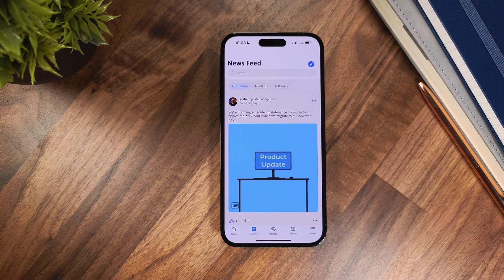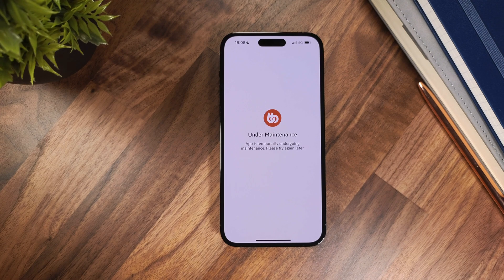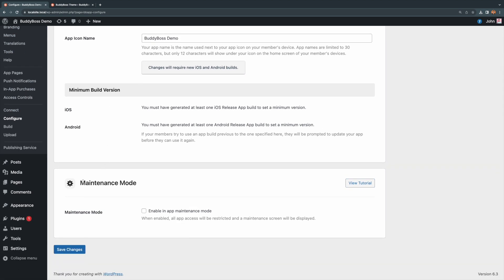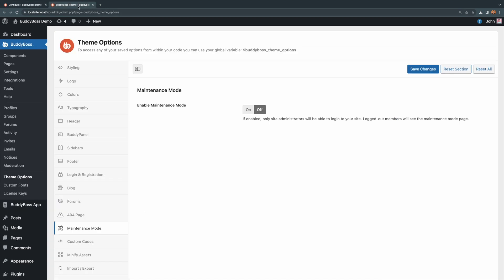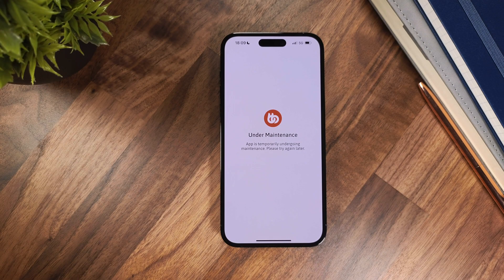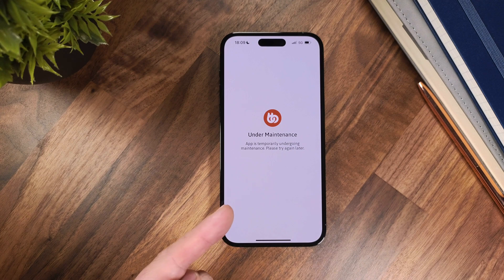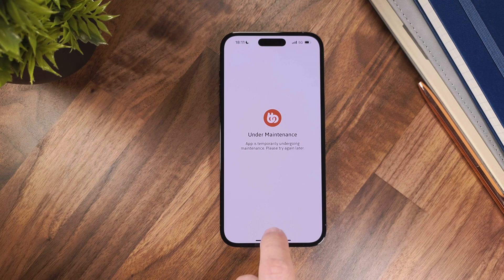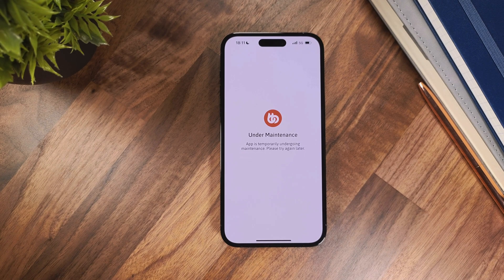How to Enable Maintenance Mode for your BuddyBoss App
In this video I'm excited to demonstrate the new Maintenance Mode for the BuddyBoss App.

Maintenance mode is a feature you'll benefit from if you’re working on your app or doing site updates and wish to restrict your app users from submitting any new activity, or purchasing a memberships and courses.

In addition to that, if you're planning to move to a new web host, enabling maintenance mode first is essential to ensure you do not lose any data during the migration.

💬 [0:00] Intro
⚙️ [0:31] Enable Maintenance Mode
📱 [1:27] App Demo